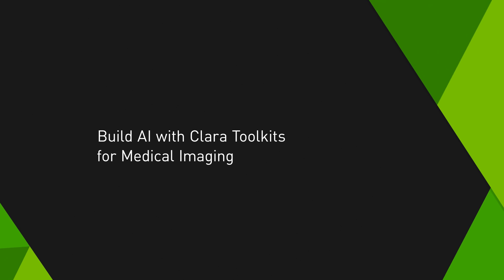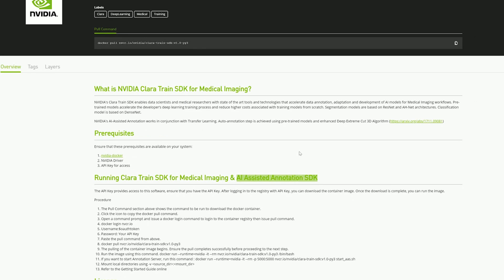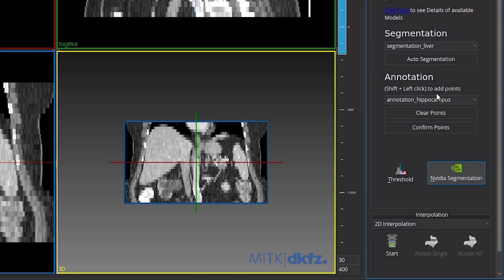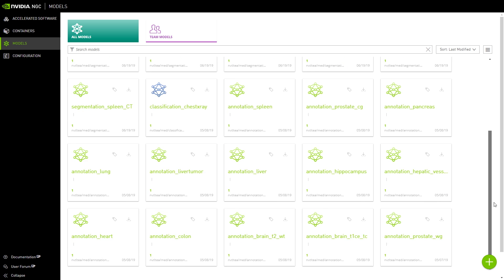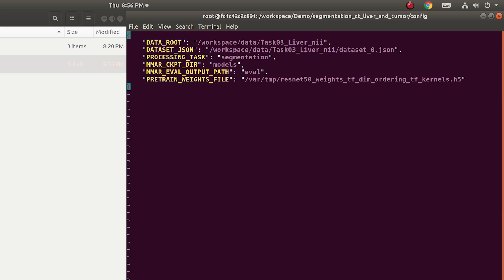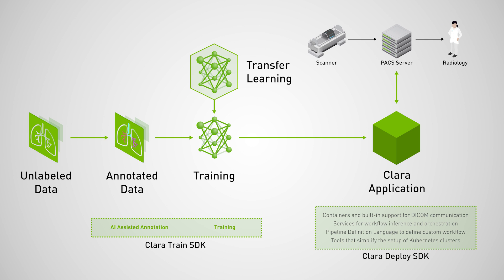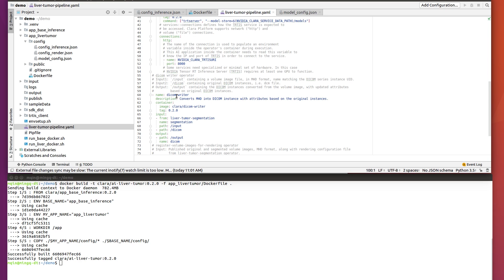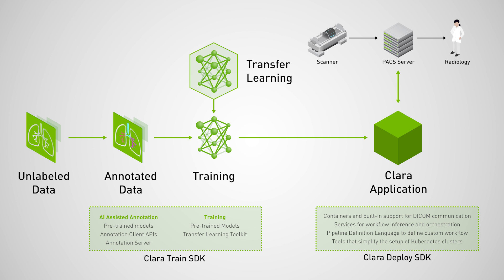Building AI with Clara Toolkits for Medical Imaging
NVIDIA's David Nola walks through how to integrate Clara Train and Clara Deploy medical imaging tools into existing AI infrastructure.

Clara SDKs are for developmental purposes only and cannot be used directly for clinical procedures